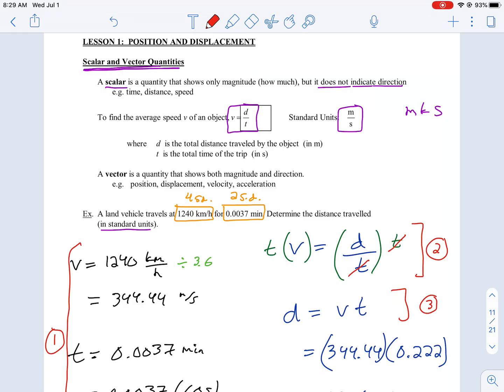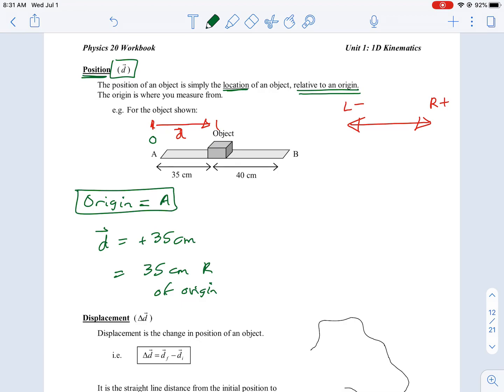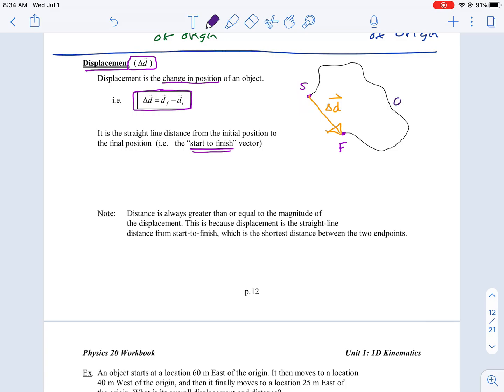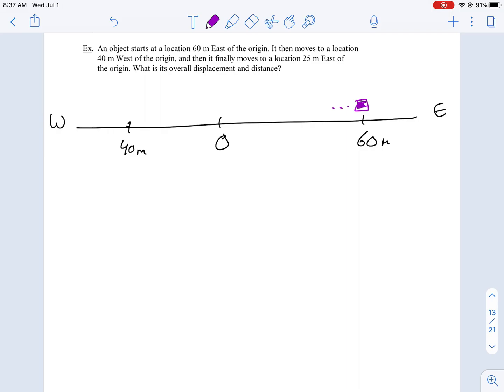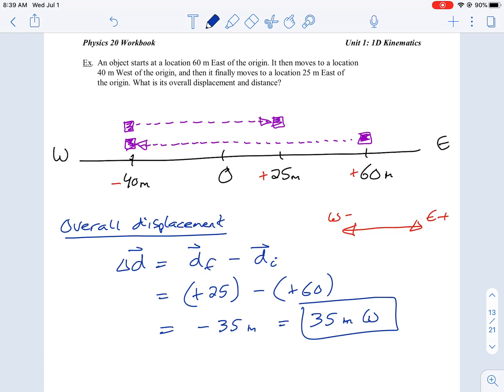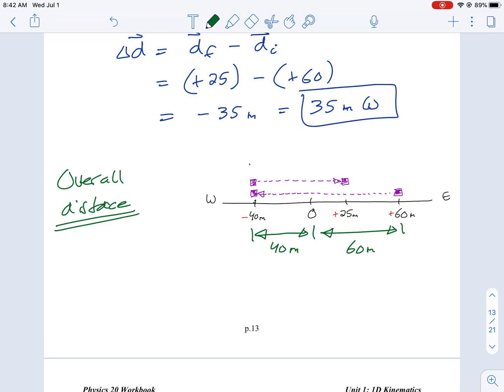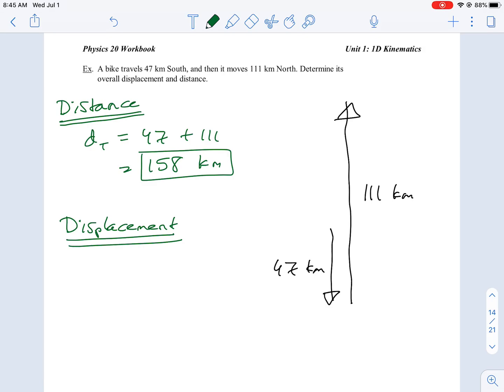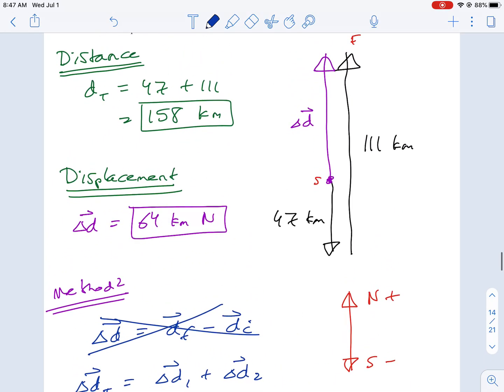Lesson 1 Position and Displacement